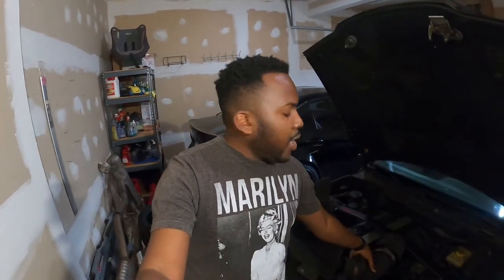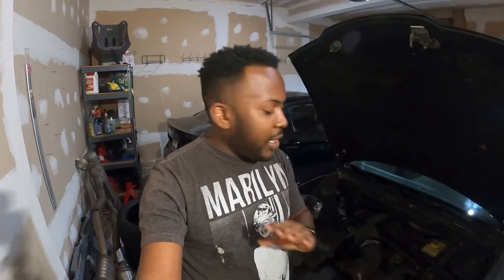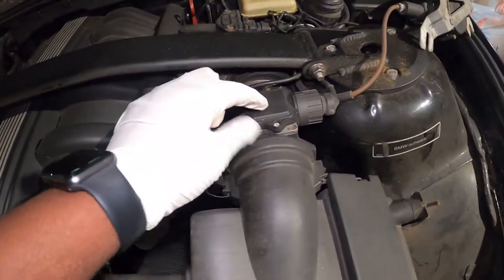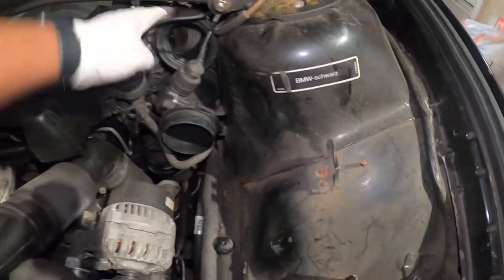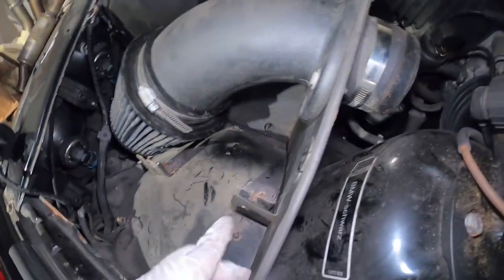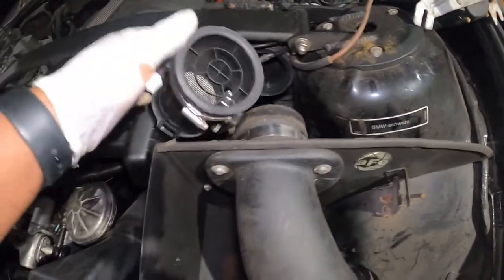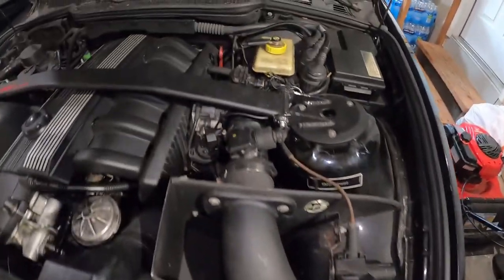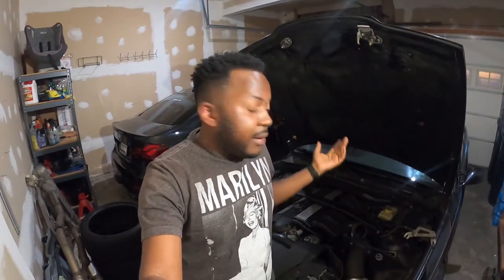AFE CAI Installation on E36 BMW M3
This video describe the installation process of an aftermarket cold air intake on the e36 BMW M3.